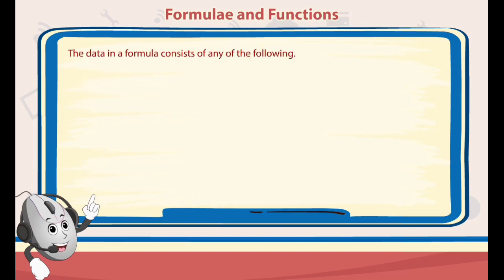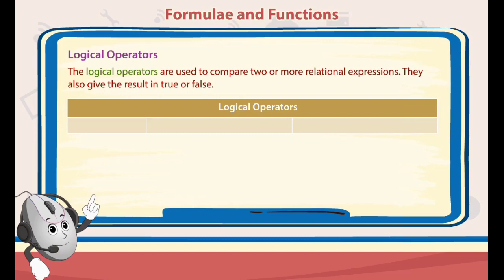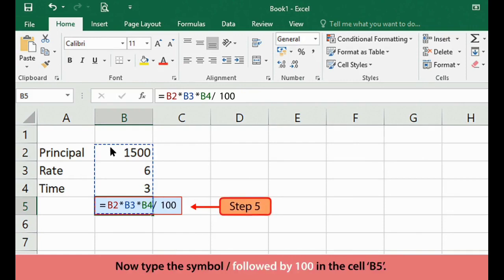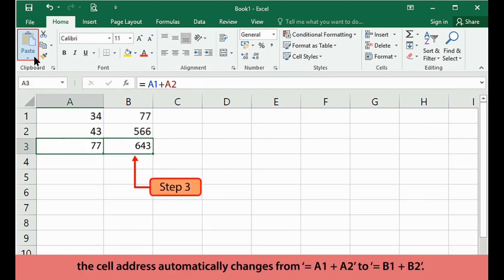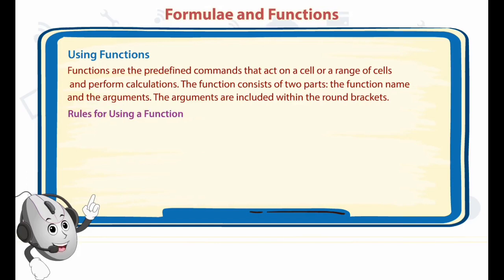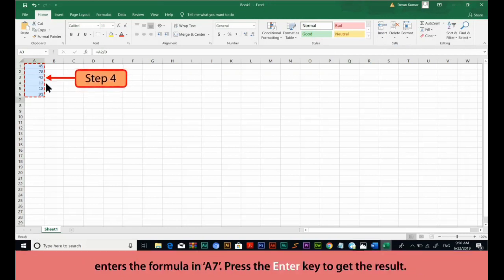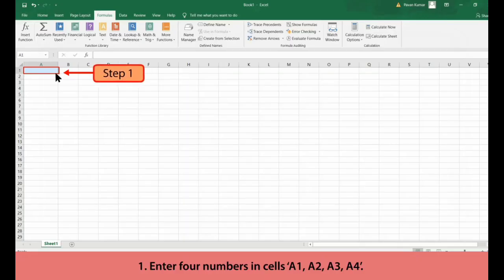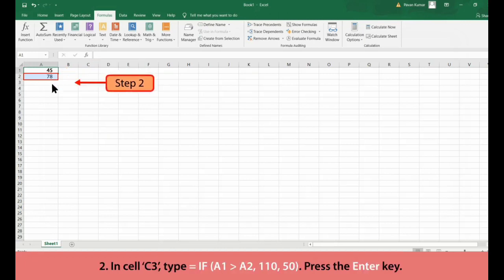Formulae and Functions